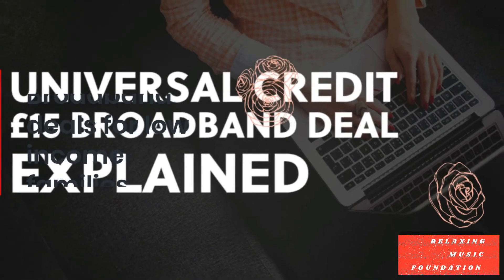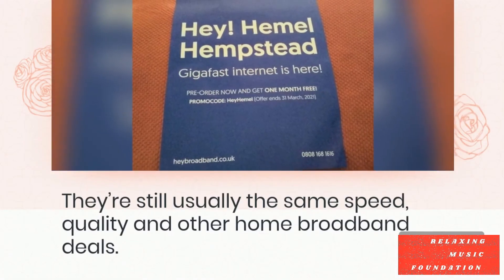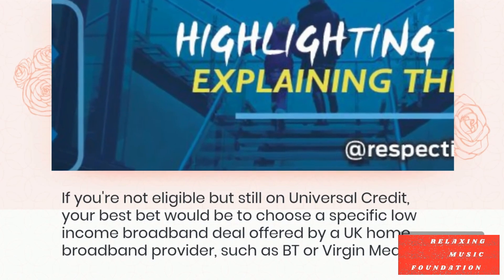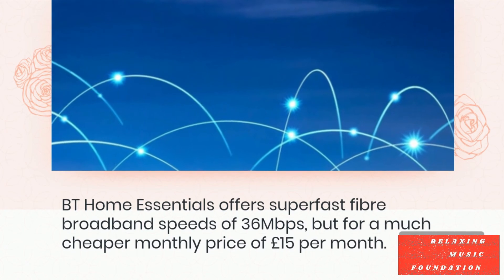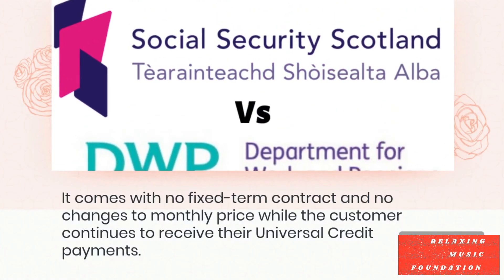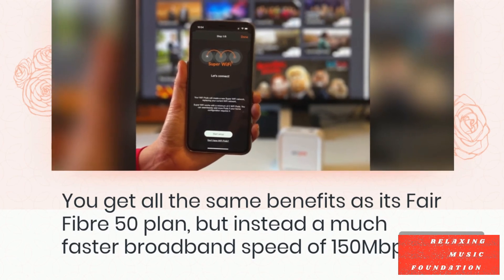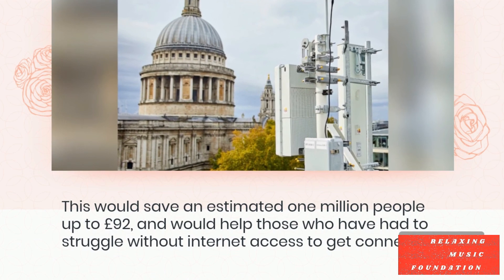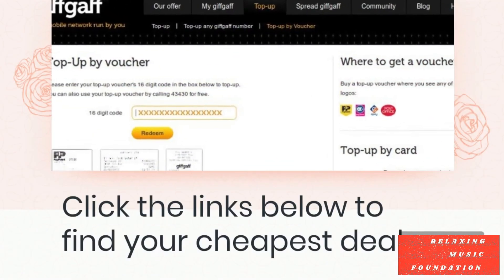Universal Credit? Get cheap Broadband deals.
Hope the video helps you, the links for cheap broadband are below.
I'm not sponsored, my channel isn't monetized and i'm not making any money from this video.